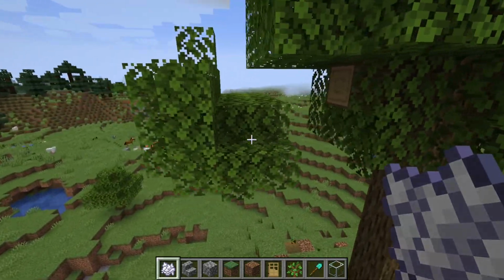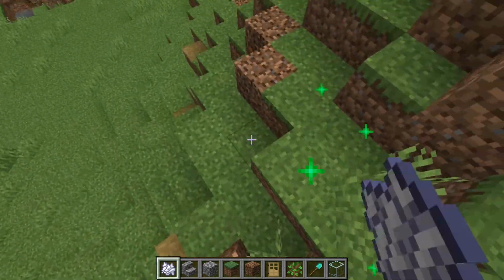Minecraft Survival - Starter House #2: Dirt Mound!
In this video I will be showing you how to build a quick and easy survival build. I made it look quite complicated, but feel free to just build this within a hill. This is mean to be a very easy starter build that you can build on any world as a mound of dirt base.